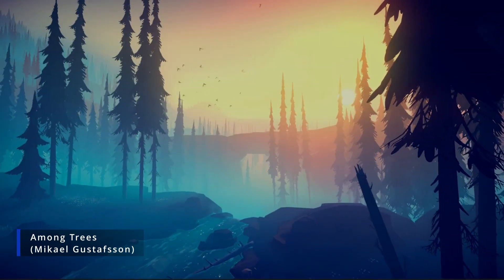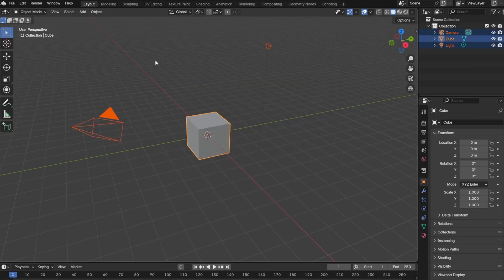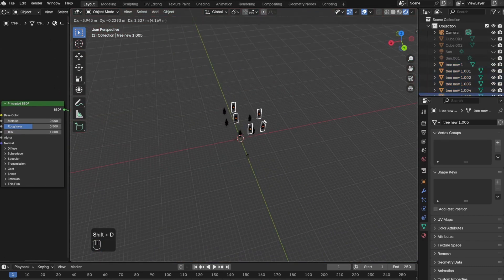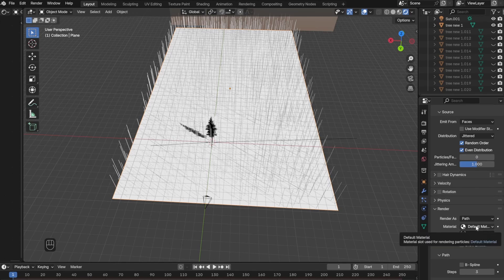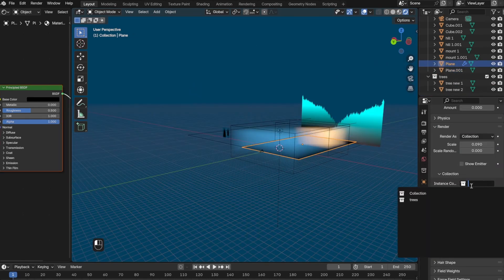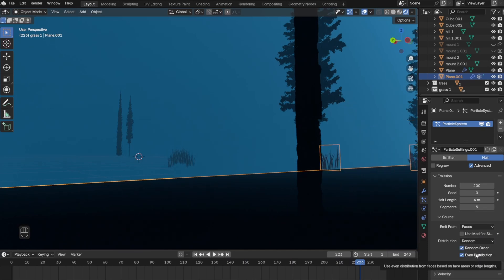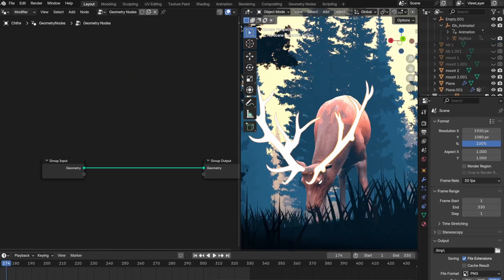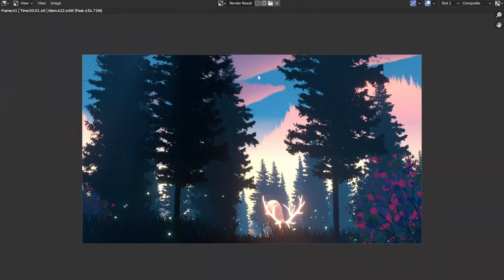It Shouldn't Be This Easy, Right? | Blender Tutorial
In this video I made this animation in Blender inspired by artworks by Mikael Gustafsson (for the game "Among Trees"). I used 2D cards in 3D environment for this project and I share my experience about the process and how to make it on your own. Hope you enjoy.

Source:
1.

Song: Trinity
Artist: Kia